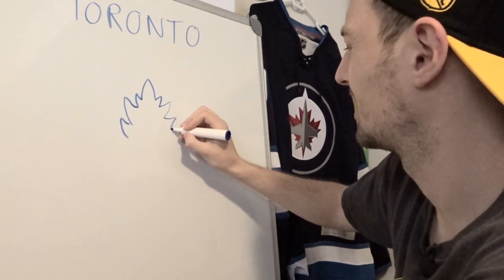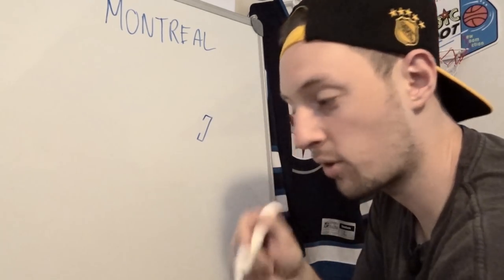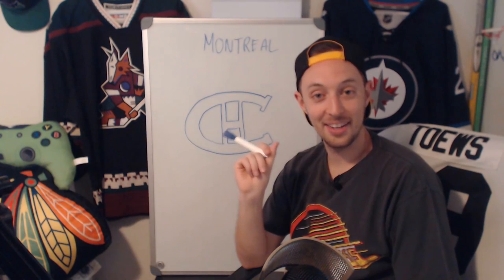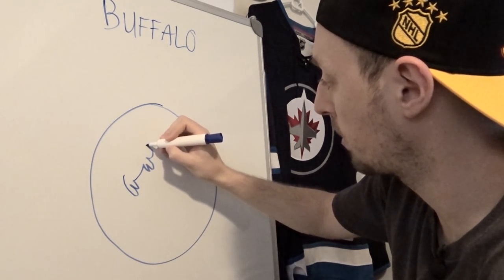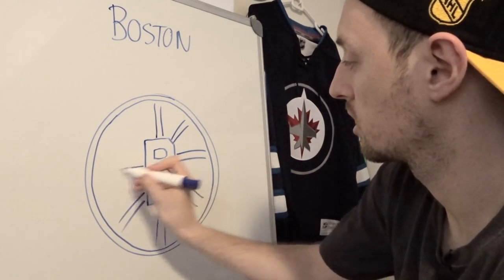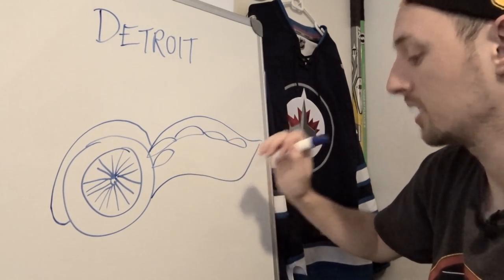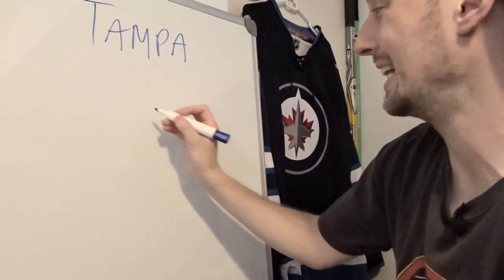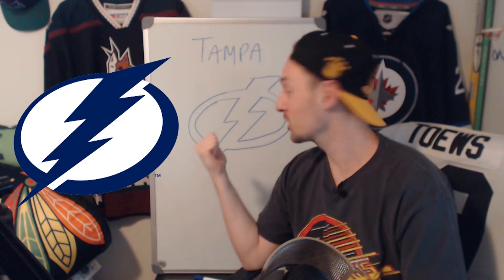DRAWING NHL LOGOS FROM MEMORY | PART 1 (Atlantic Division)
Maybe I should forget about drawing and stick to hockey...

TDI MERCH IS HERE!

Jack Eichel 'A' Buffalo Sabres Adidas Authentic 2018 NHL Winter Classic
Auston Matthews 2018 NHL All-Star Game Atlantic Division Adidas Authentic Blue

--- MY GAMEPLAY RECORDING EQUIPMENT
Elgato Game Capture HD60
Logitech Webcam HD Pro C920
Blue Yeti Microphone
Elgato Stream Deck
Blue Microphones Universal Pop Filter
Xbox One S Console
PS4 Console
PS3 Console
PS2 Console
2-Port HDMI Switcher
HDMI Splitter (need this to record PS3 gameplay)
RCA to HDMI Converter (need this to record PS2 gameplay)
Gaming Mousepad

--- MY HOCKEY RECORDING EQUIPMENT
Sony DSCWX500/B Digital Camera
GoPro HERO+
60-Inch Tripod
8-inch Bendy Vlogging Tripod
Lavalier Clip-on Mic
GoPro Selfie-Stick

CREDITS
Channel Graphics & Branding by:
Stu Getsu (Tuukka Ahonen)

Thumbnails Created by:
ItzNHL (Matt)